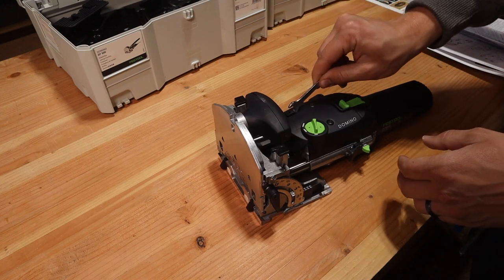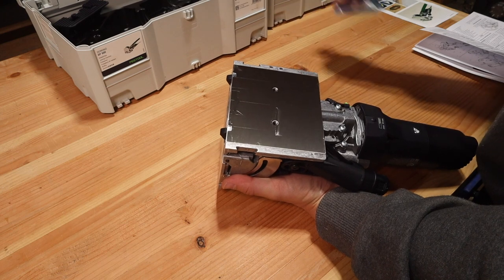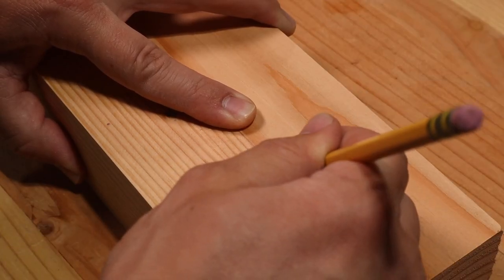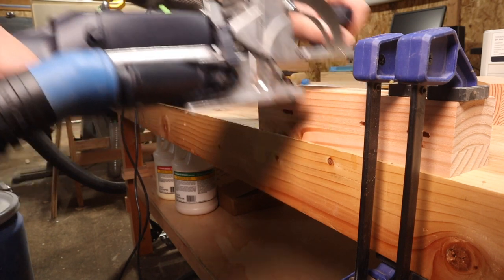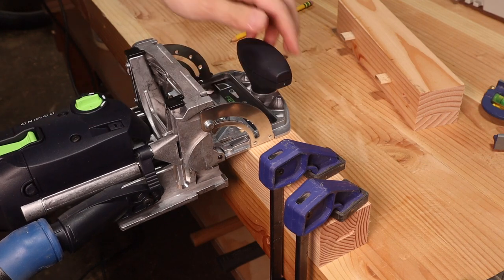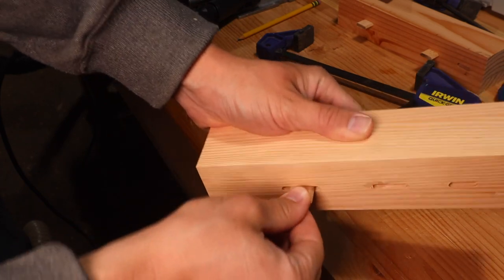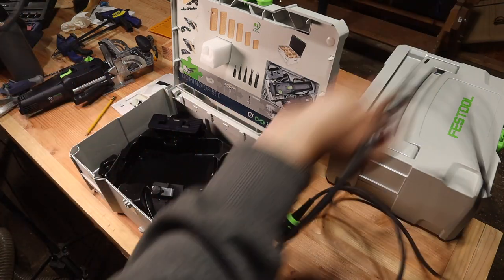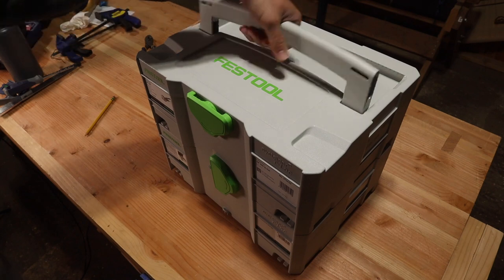Festool DF 500 Domino | Unboxing, Setup, & Use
Unboxing my first Festool, the DF 500 Domino joiner.

Products Used*:
Festool Assorted Domino Kit
Festool DF 500 Q Domino Set